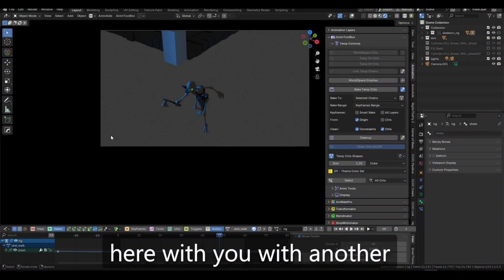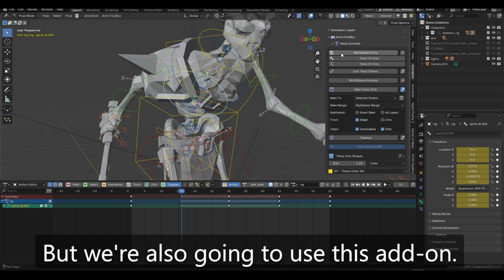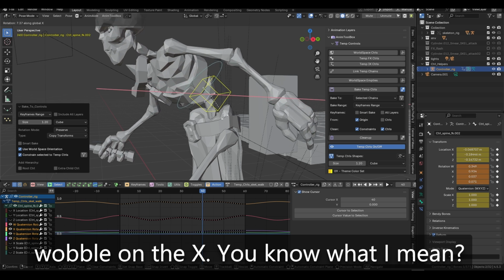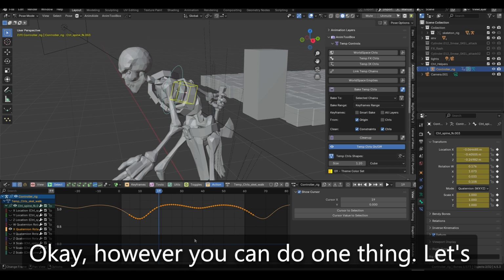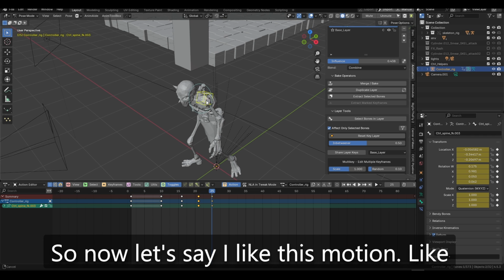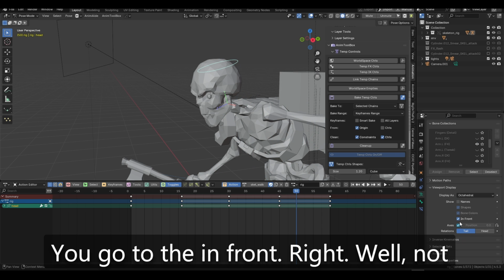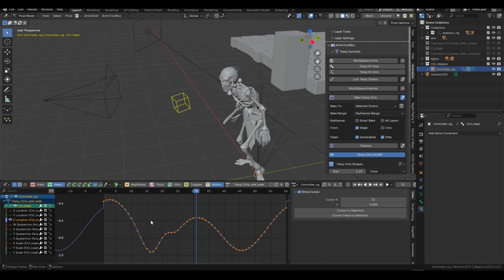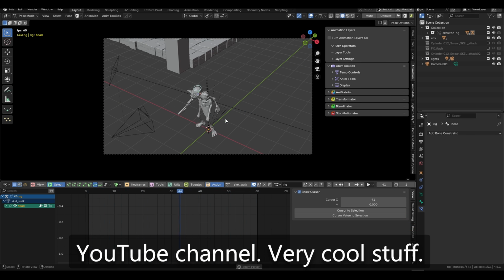space switching tips and tricks using Animtoolbox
Ever notice how some walk cycles feel more alive — like the character actually knows where they are in space? In this video, I’m showing how to leverage rig data and space switching to make your walk cycle more context-aware inside Blender.

Using Animtoolbox and Animate Pro — the best animation addon for Blender — I’ll break down how layering, cleanup, and rig awareness can make a simple cycle feel cinematic.

🎞️ Timestamps:
00:00-Intro
01:18-Animtoolbox
03:54-using Animlayers
05:33-getting somewhere
06:18-Head finalize and clean up